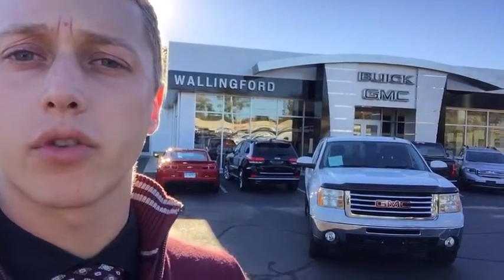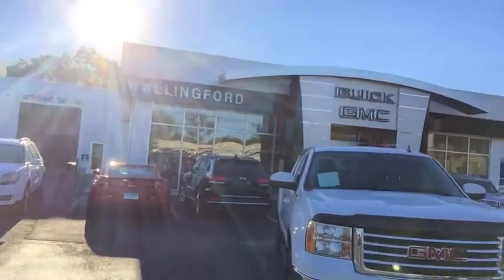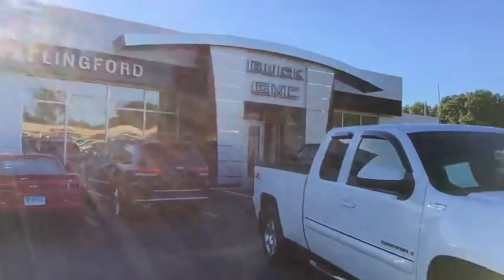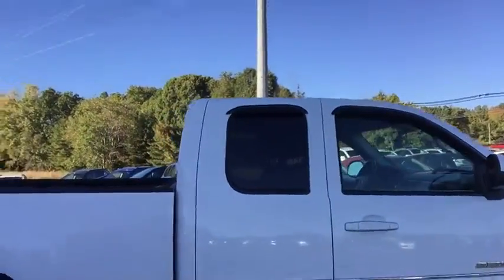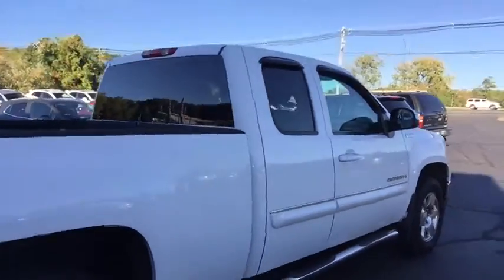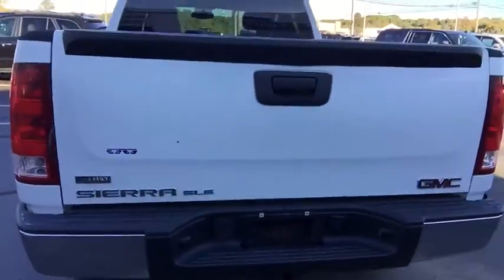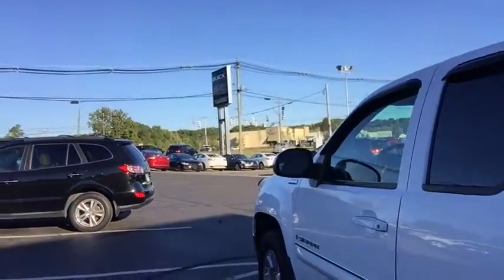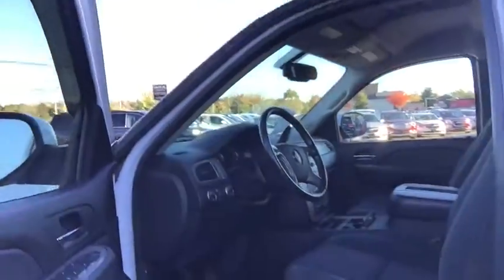2009 GMC Sierra 1500 Wallingford, Watertown, New Britain, Bristol and Plainville, CT 234945T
U 2009 GMC Sierra 1500

1122 Old North Colony Rd

All-Terrain Package (Body-Colored Power-Adjust Heated Outside Mirrors, Body-Colored Side Moldings w/Chrome Accent, Dual-Zone Automatic Climate Control, Front & Rear Carpeted Floor Mats, Front Halogen Fog Lamps, Inside Rear-View Auto-Dimming Mirror, Mechanical Brushed Aluminum Accents, and Rancho Branded Shocks White w/Red Letters), Heavy-Duty Trailering Package (Heavy-Duty Rear Automatic Locking Differential), Off-Road Suspension Package, Skid Plate Package, Vortec 5.3L V8 SFI Flex Fuel, 4-Speed Automatic with Overdrive, 4WD, Ebony w/Premium Cloth Seat Trim, ABS brakes, Black Power-Adjust Heated Outside Mirrors, Bluetooth® For Phone, Compass, Electronic Stability Control, Emergency communication system, EZ-Lift Tailgate, Heated door mirrors, Illuminated entry, Locking Tailgate, Low tire pressure warning, Remote keyless entry, SLE Preferred Package, Steering Wheel Mounted Audio Controls, Traction control, and XM Radio. Stop clicking the mouse because this attractive 2009 GMC Sierra 1500 is the high reliability truck you've been looking for. This outstanding GMC Sierra 1500 is just waiting to bring the right owner lots of joy and happiness with years of trouble-free use. It scored the top rating in the IIHS frontal offset test.